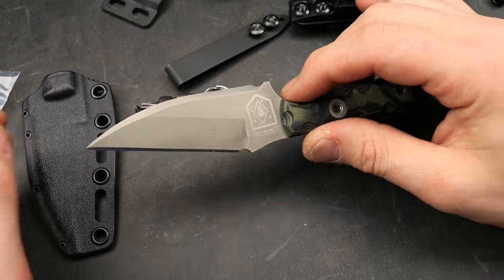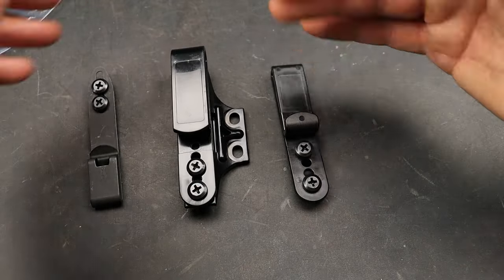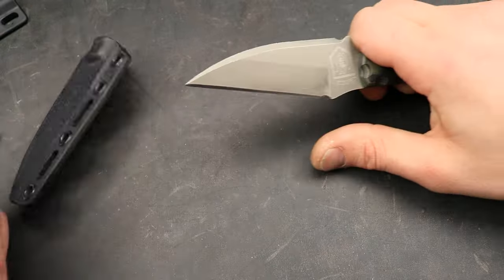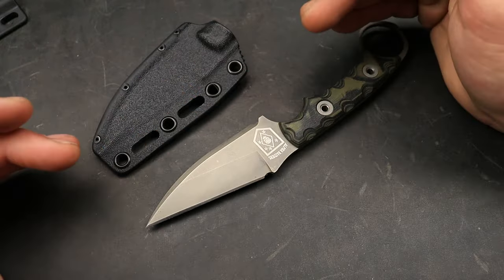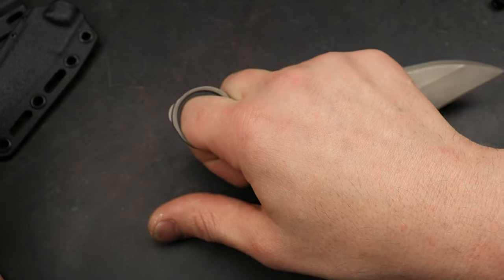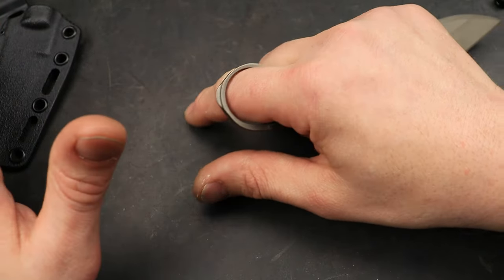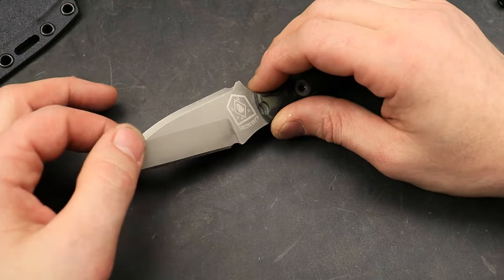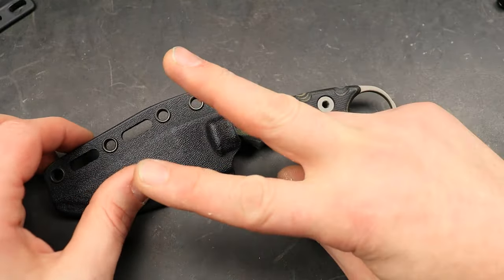PURPOSE DRIVEN KNIFE FOR SELF DEFENSE AND DEFENSE KNIFE TALK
THE TKELL MR-1 IS A PURPOSE DRIVEN SELF DEFENSE KNIFE, IN THIS VIDEO I TALK ABOUT REALITIES OF SELF DEFENSE AND SOME OF THE NEW CLIP AND CARRY OPTIONS FROM TKELL,
TKELL KNIVES ARE 100% USA MADE.

NEEVESKNIVES STORE

OR